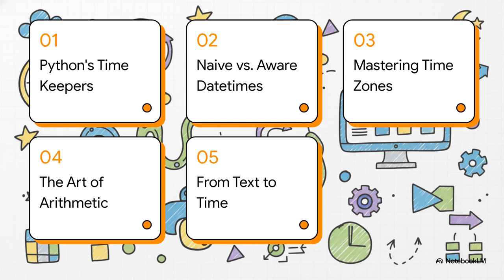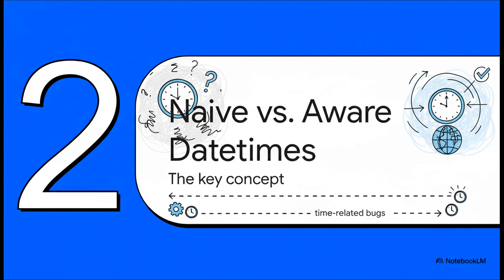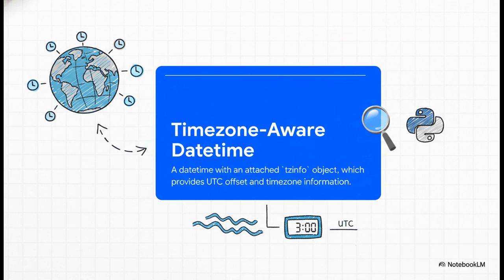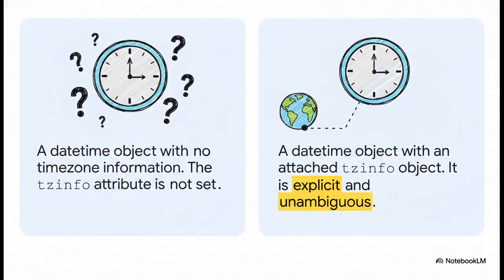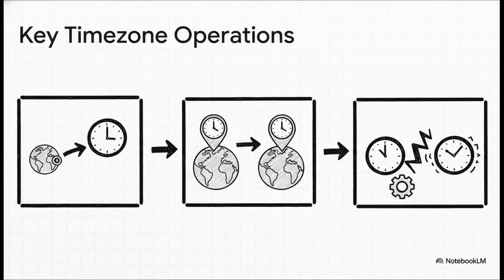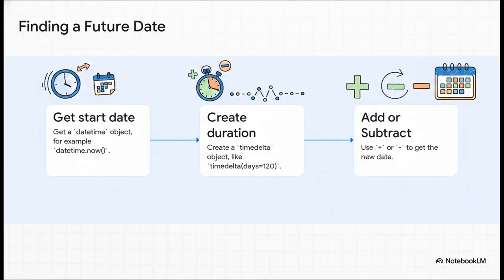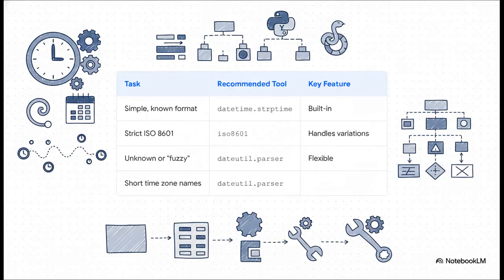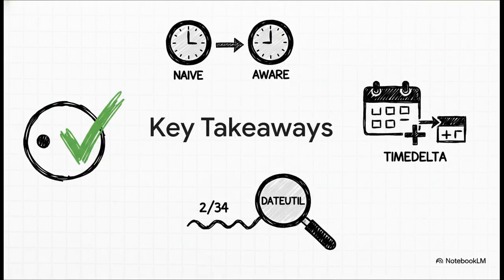Mastering Python's Dates & Times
Managing time in Python isn't just about printing the time! In this video, we learn the crucial difference between 'Naive' objects, which can lead to erroneous results, and 'Aware' objects, which have time zone information. I demonstrate how to manage complex time zones using the pytz and dateutil libraries, how to calculate the timedelta between two dates, and how to work with epoch timestamps from 1970 to the present.